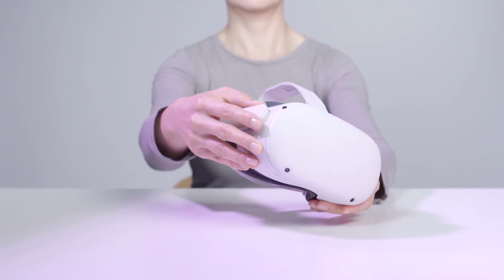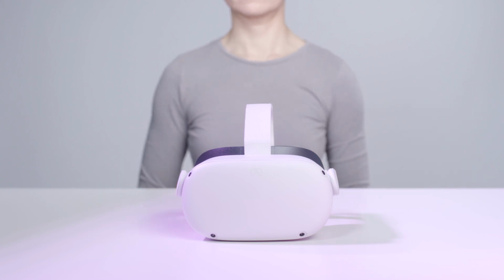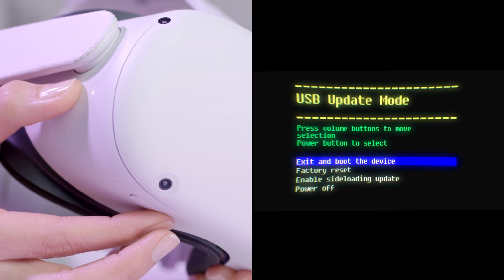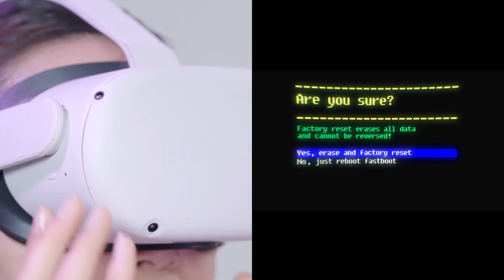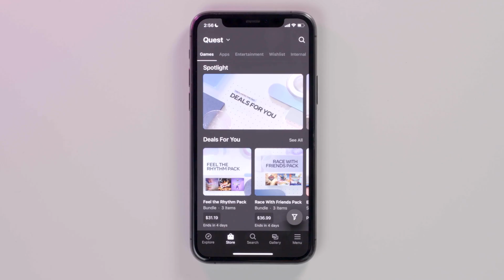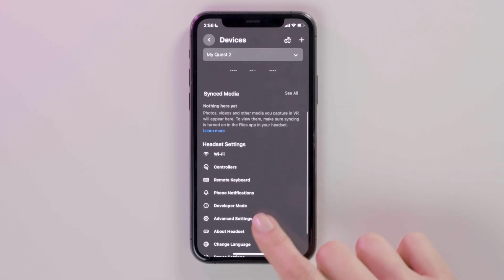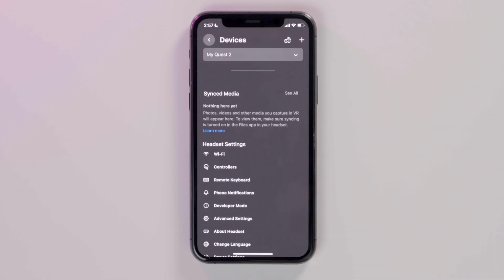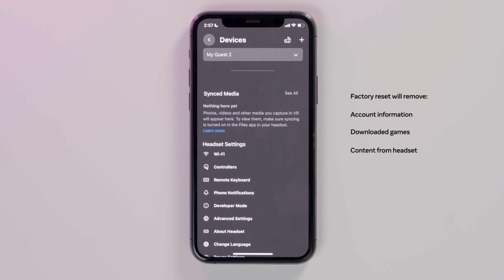How to Factory Reset your Meta Quest 2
If you run into problems with your headset or want to clear all of your data off of the headset, you can do a factory reset. This wipes everything off your Meta Quest 2 or Meta Quest, and returns it to the software state that it was in when you first took it out of the box.